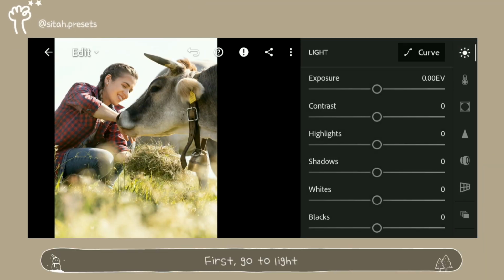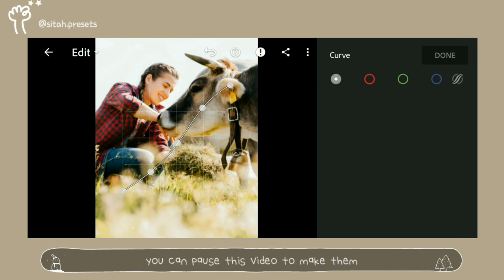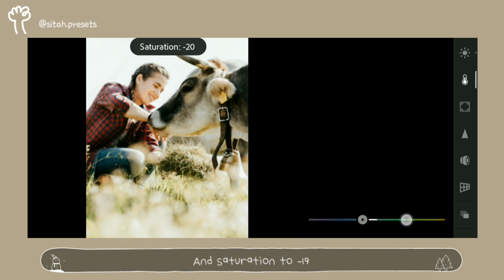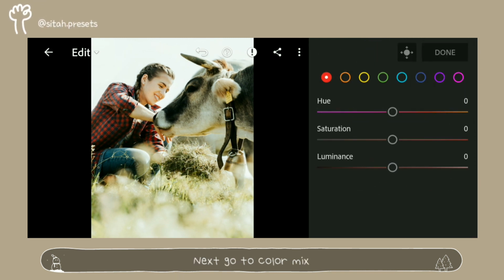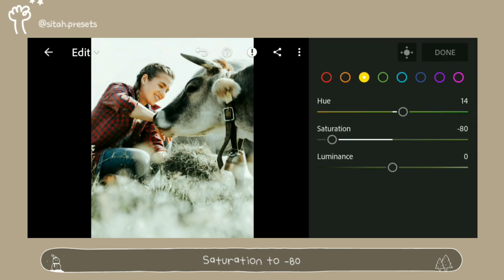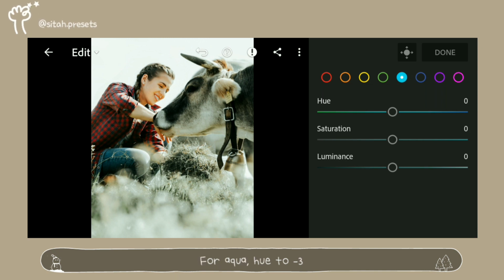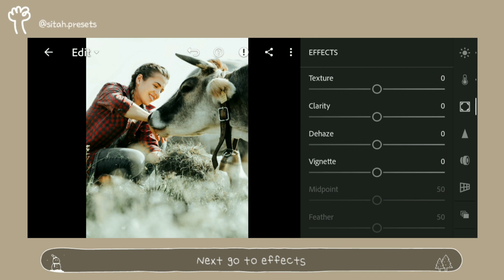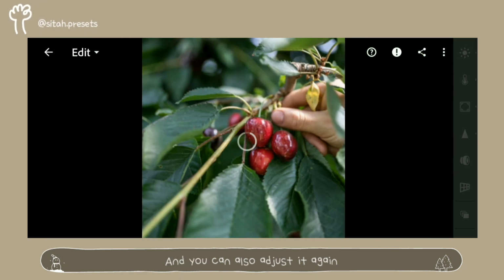How to Edit Nature Filter - Lightroom Mobile Presets Free DNG | Lightroom Tutorials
In this video, I share a tutorial on how to edit the nature filter using the Lightroom mobile app.

Original photos from instagram @nicole.jordy @visitsouthtyrol